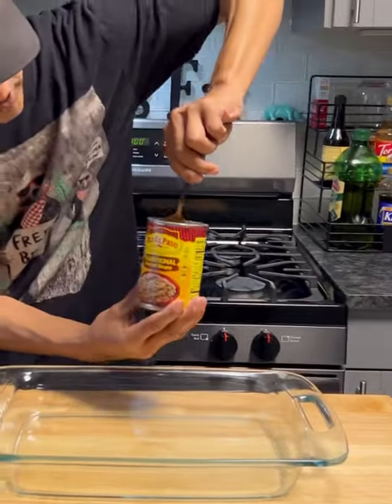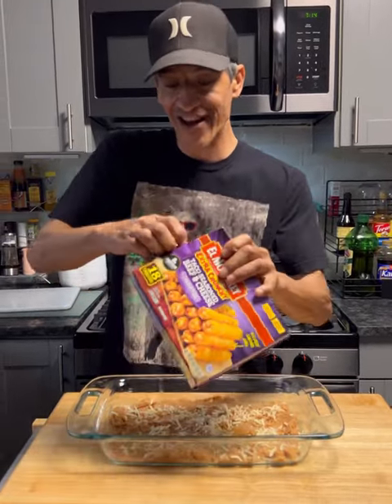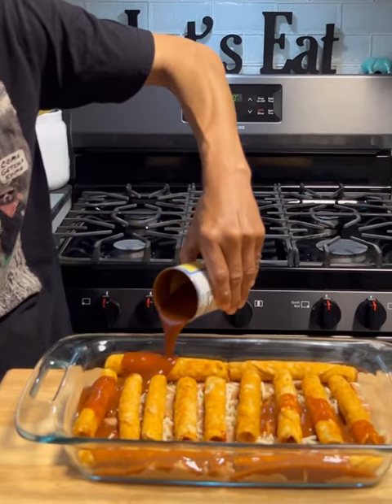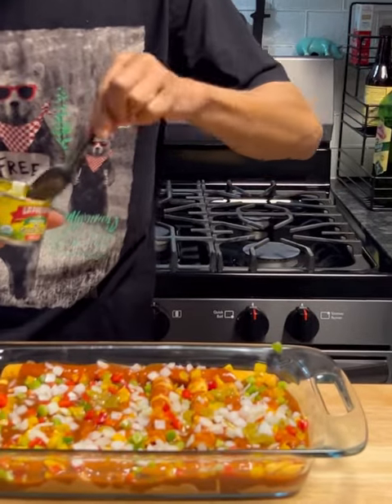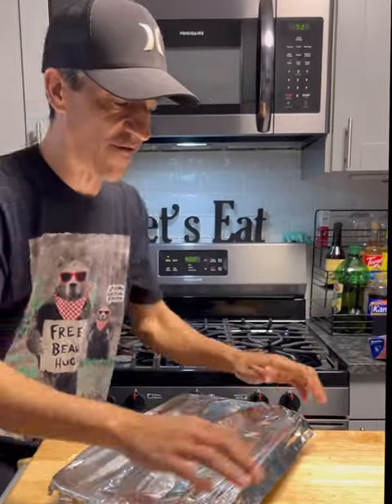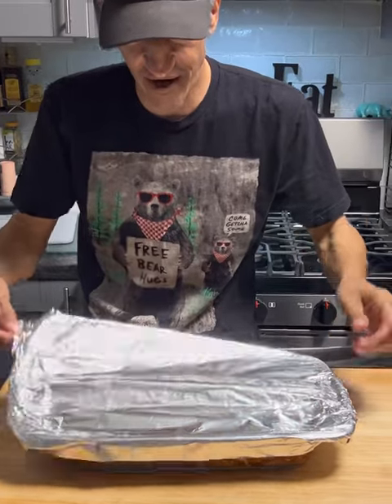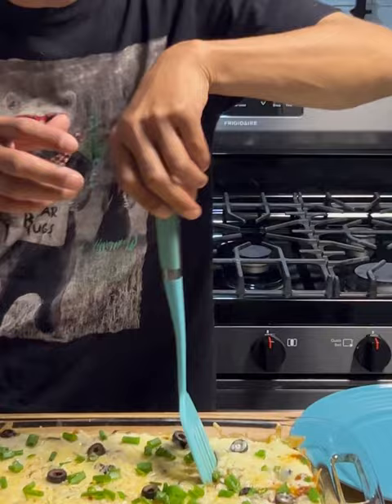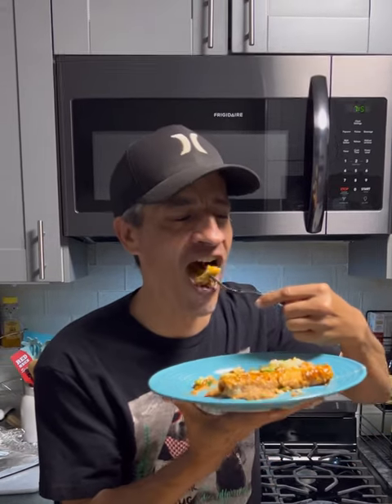Yummy and amazing!